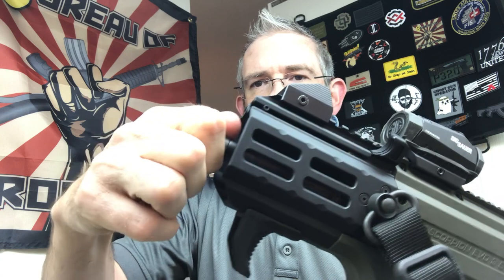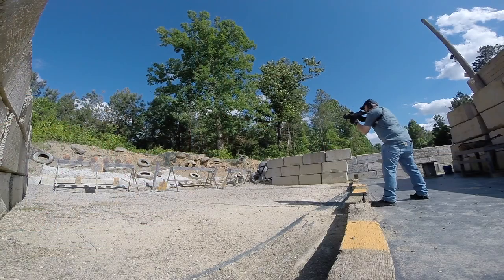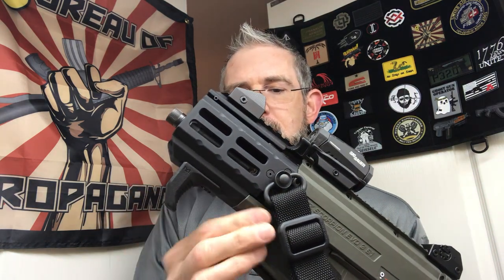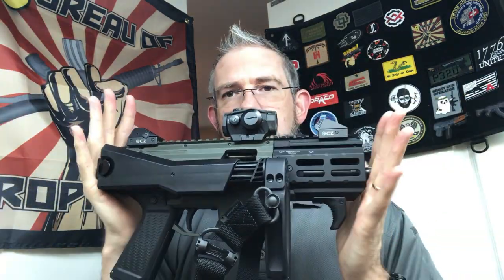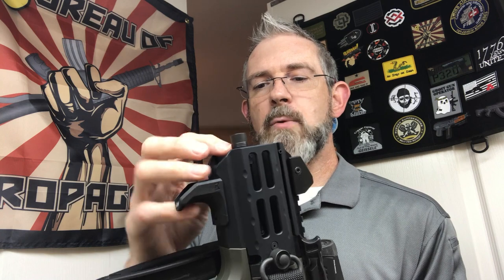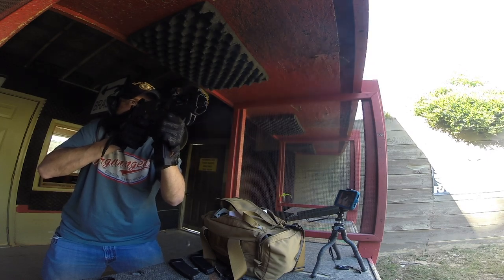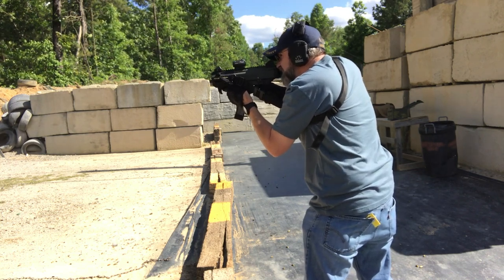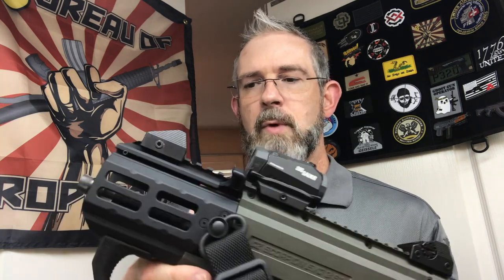CZ Scorpion K Conversion Final Thoughts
In this final part of my Scorpion K conversion series, I do some shooting and give my overall thoughts on the new set up.